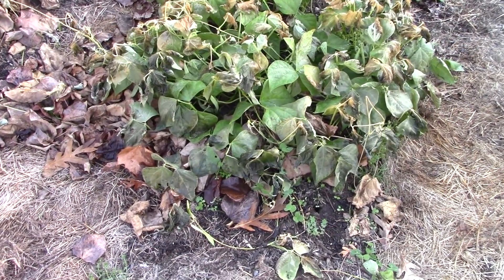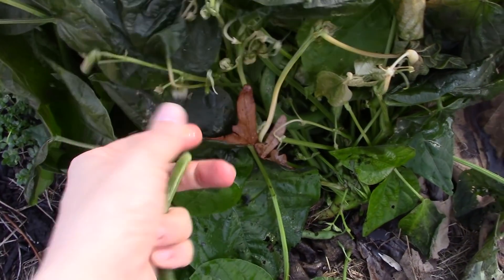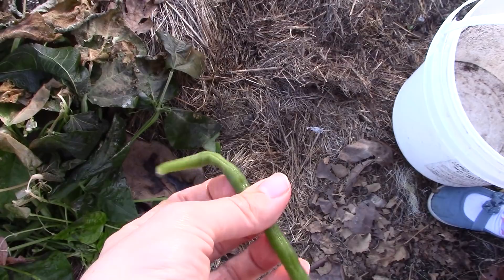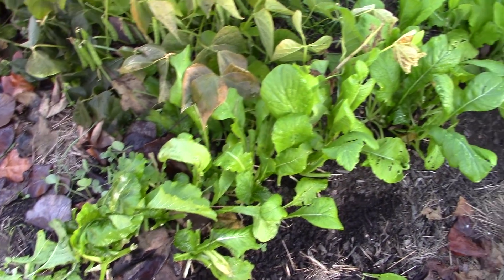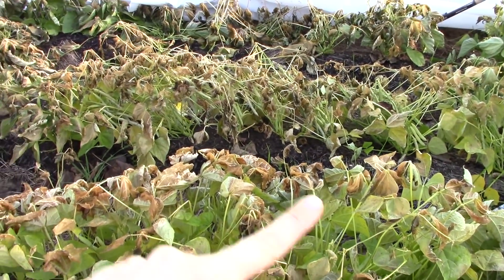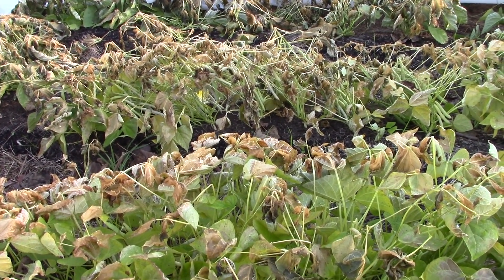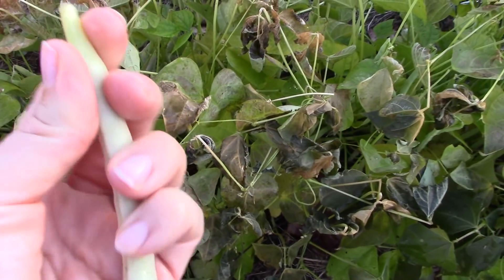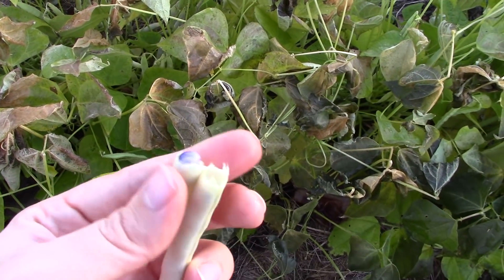Fall Garden Clean Up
Cleaning up the garden is bittersweet... There's not much left so I suppose it's time to get things squared away for winter! :)

Freedom Acres
C/O Amanda